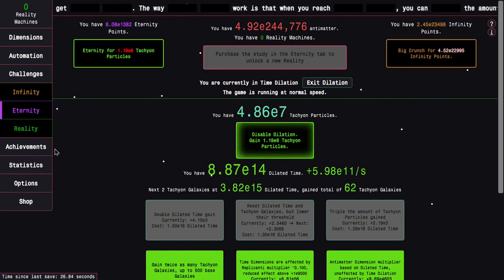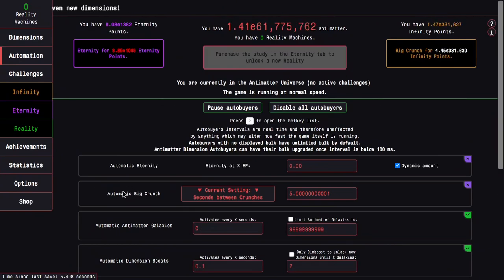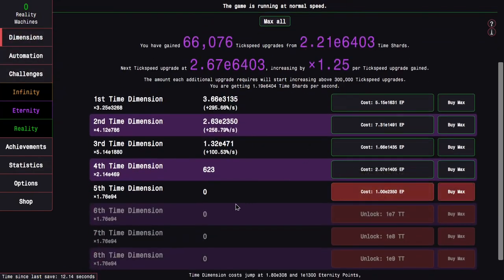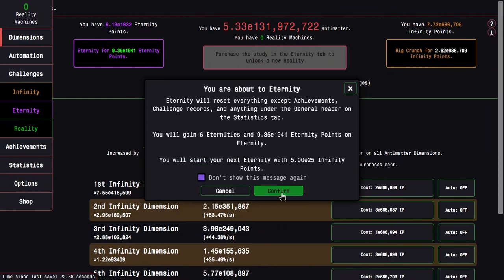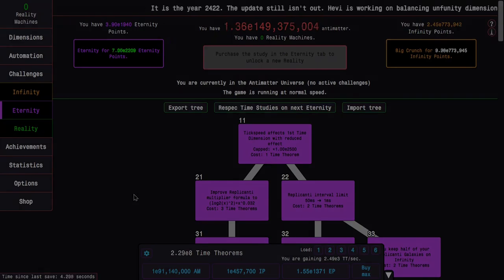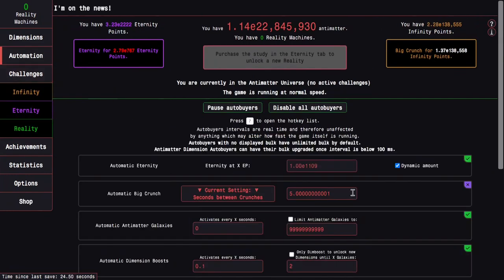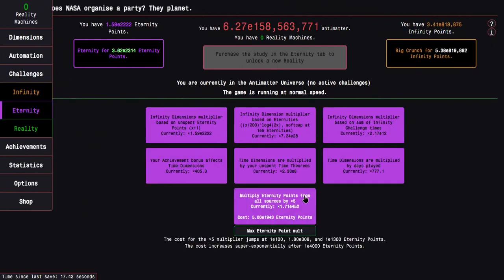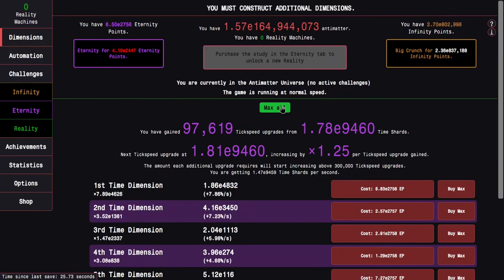Antimatter Dimensions Reality Update Episode 20: YO DAWG, I HEARD YOU LIKED RESKINS!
Every post-Reality achievement looks impossible, except for one: Yo dawg, I heard you liked reskins. Is it really in the realm of possibility, or will I have to put this one off? Watch to find out! Hope you enjoyed!